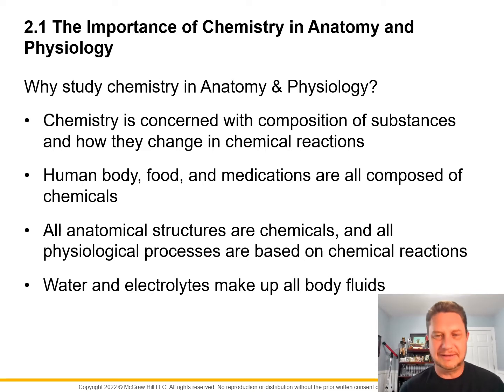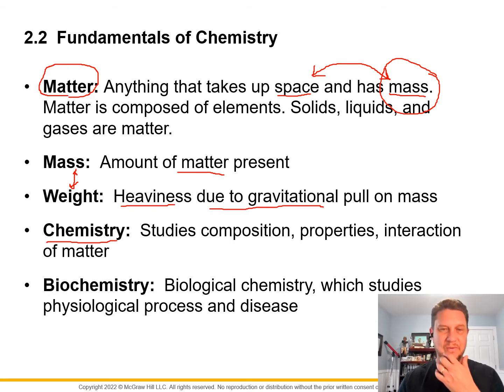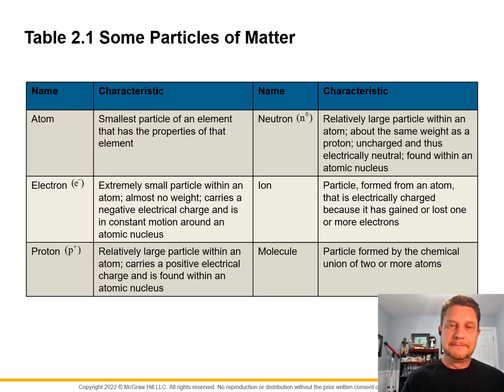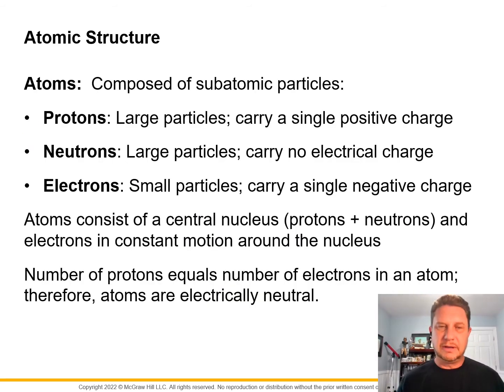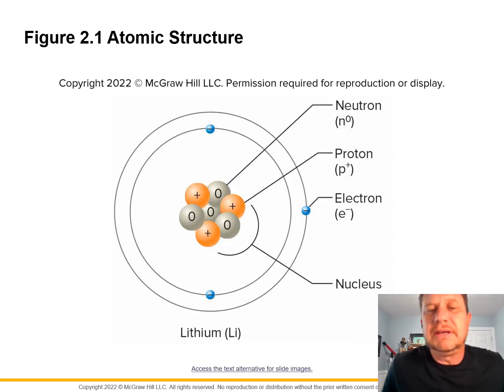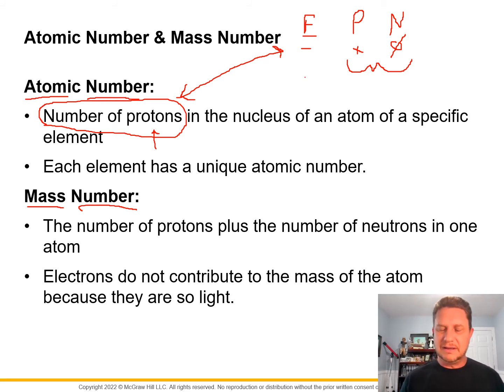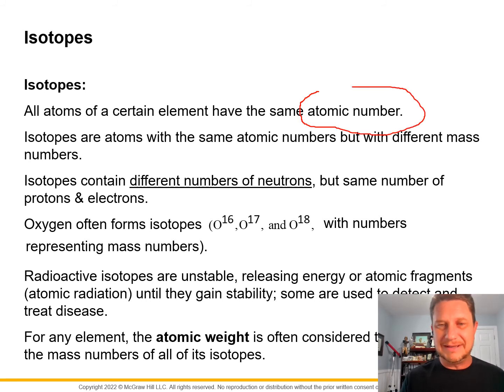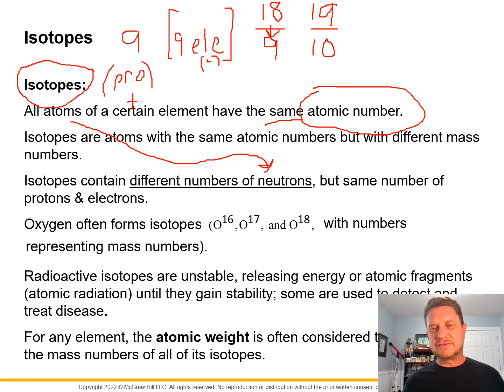Chapter 2 video 1 Matter and atoms (slides 1-11)